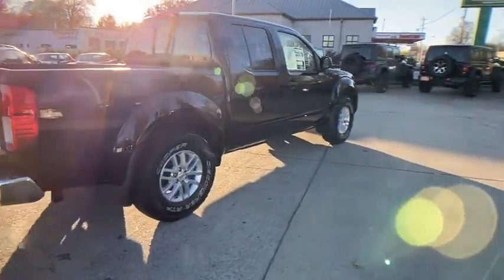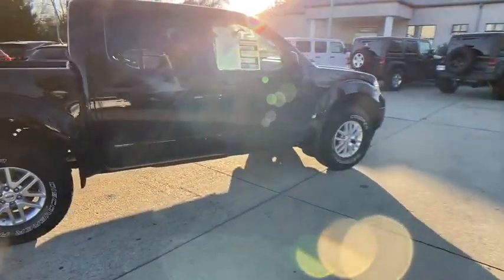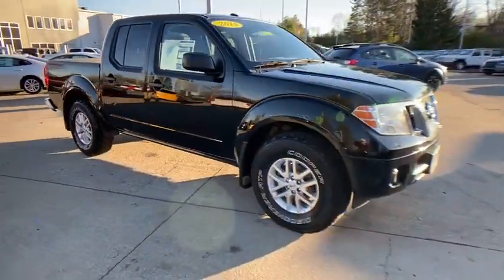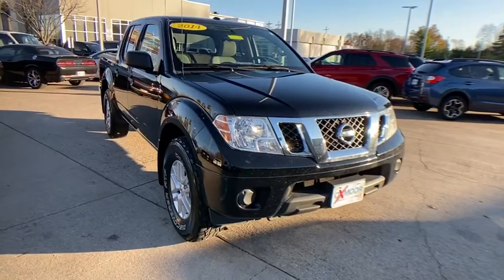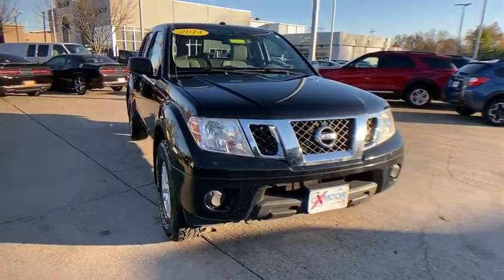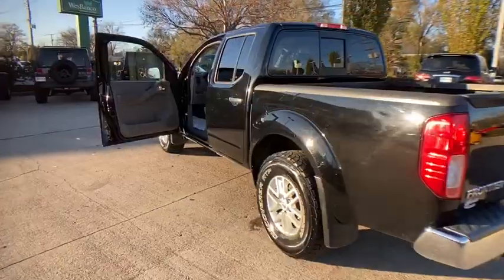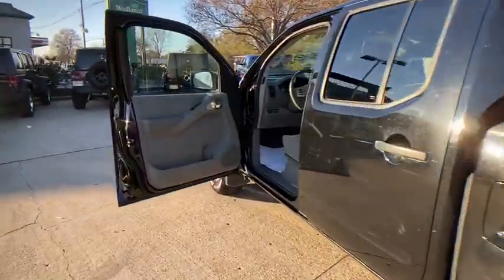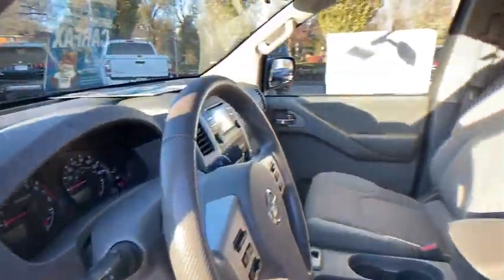2014 Nissan Frontier at Oxmoor CDJR | Louisville & Lexington, KY C11762B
Super Black Used 2014 Nissan Frontier available at Oxmoor CDJR in Louisville, Kentucky. Servicing the Lexington, Elizabethtown, KY New Albany, IN Jeffersonville, IN area.

Oxmoor CDJR
4520 Shelbyville Rd

CLEAN CARFAX HISTORY REPORT, LOCALLY OWNED, WELL MAINTAINED, GREAT SERVICE HISTORY, 4WD, Auto-Dimming Inside Mirror w/Integrated Compass, Class IV Integrated Receiver Hitch, Dual Zone Automatic Temperature Control, Factory-Applied Spray-On Bedliner, Floor Mats, Fog Lights, Heated Front Seats, In-Cabin Microfilter, Rear View Monitor w/Rear Sonar System, Sliding Bed Extender, SV Value Truck Package, Utili-Track Channel System, Vehicle Security System (VSS). Serving Louisville Kentucky from our 4520 Shelbyville Road location as well as all surrounding areas including Lexington, Shelbyville, Elizabethtown, Clarksville Indiana and Jeffersonville Indiana.